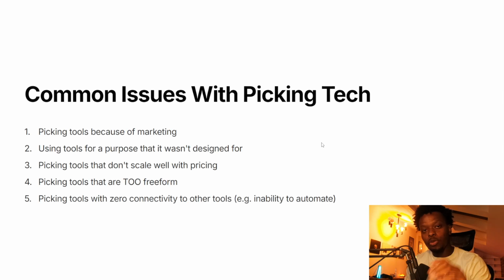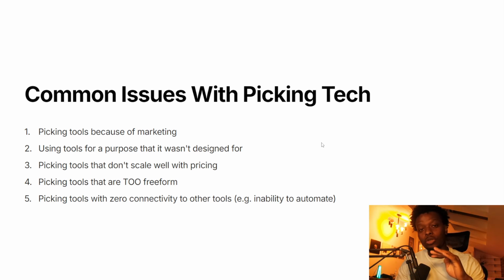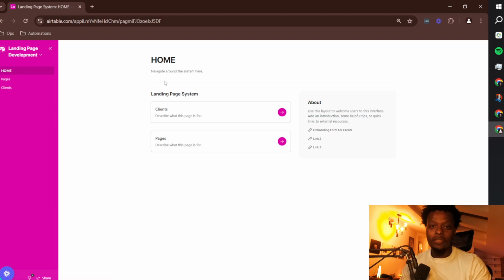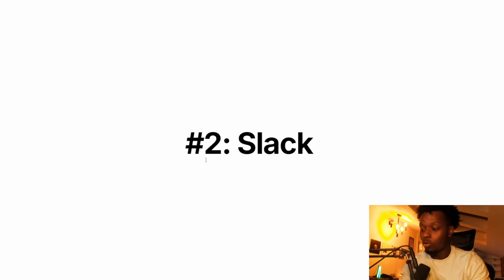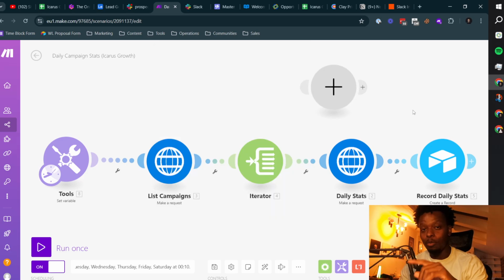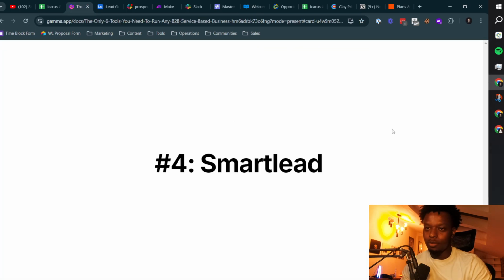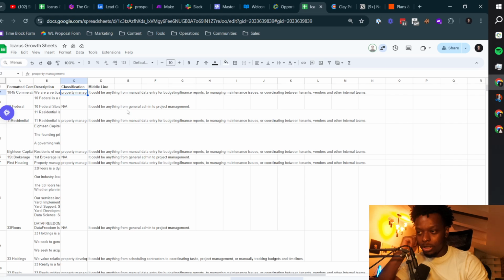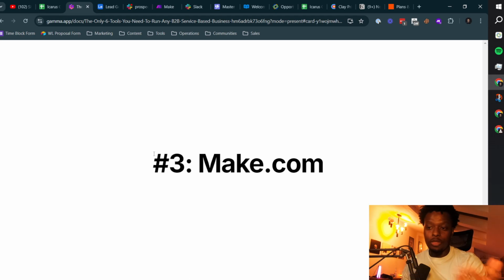This SIMPLE tech stack will make you 7 figures (B2B AI Automation)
00:00 - Intro
00:36 - Common issues
01:00 - Don't pick the tool that was just marketed to you
02:25 - Don't repurpose tools for new uses
04:27 - Don't pick a tool that scales poorly with pricing
05:00 - Don't pick tools that are too "freeform"
07:07 - Don't pick tools that have poor capability for automation
08:20 - #1: Airtable
12:57 - #2: Slack
14:53 - Combining Airtable & Slack
15:35 - #3: Make
17:07 - Why Make trumps Zapier (combining Make & AirTable)
21:08 - #4: Smartlead
23:09 - #5: Close
25:27 - #6: Apollo.io
27:08 - BONUS: ChatGPT API
28:38 - GPT For Sheets
31:54 - Extra Thoughts
33:31 - Hidden Costs
34:20 - Closing Thoughts